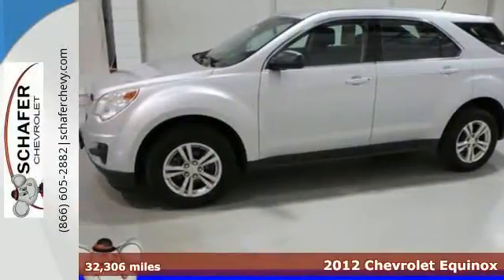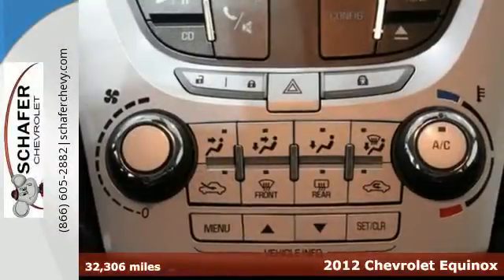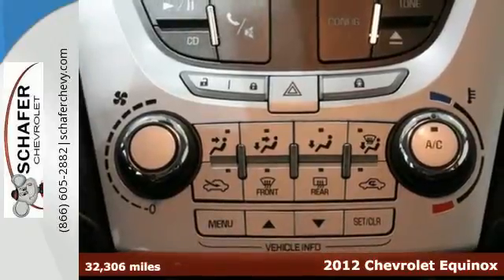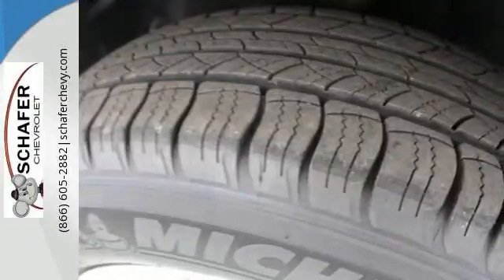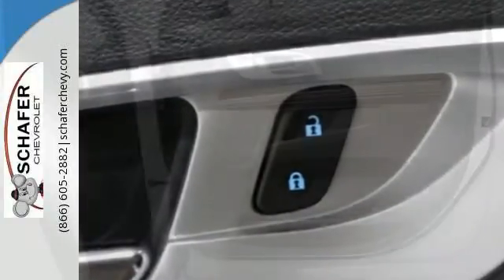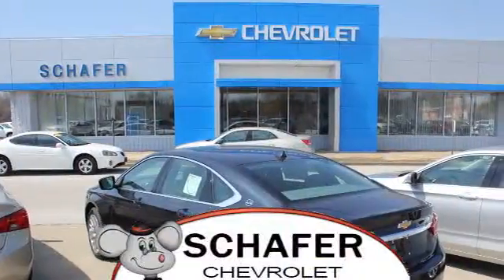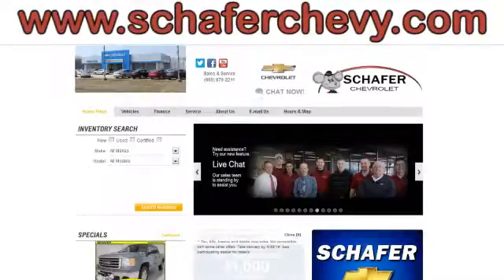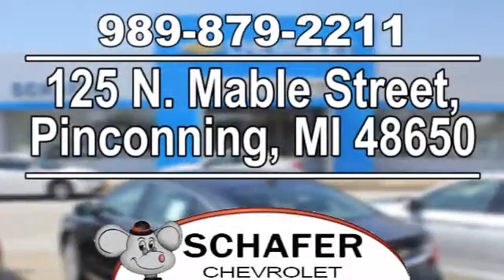2012 Chevrolet Equinox Pinconning MI Saginaw, MI #21468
Year: 2012
Make: Chevrolet
Model: Equinox
Trim: LS
Engine: 2.4L 4-Cylinder SIDI DOHC
Transmission: 6-Speed Automatic with Overdrive
Color: Silver
Mileage: 32306
Stock #: 21468
VIN: 2GNFLCEK1C6230159
This beautiful single-owner Chevrolet Equinox LT with a clean accident report and priced at more than $2000 below book value is a great deal that you cannot pass up! This 4D Crossover is in great condition with no major damage - either on the interior or exterior. The clean and spacious interior is all cloth with a nice cloth mesh overlay, aux cable input, cruise control, as well as OnStar capabilities for a safe and enjoyable ride. The sleek exterior is Silver Ice Metallic with nice black trim & chrome inlay, and is also riding on a set of tires that are in great condition. Our vehicles are priced to move - we sell 100+ a month! Remember, we can bring the vehicle right to you for a test drive. Most of our vehicles have a 3 day, 100% money back guarantee, so you can shop with peace of mind. *Contact Schafer Chevrolet in Pinconning, MI for more details.

Schafer Chevrolet
Address:
125 N. Mable Street